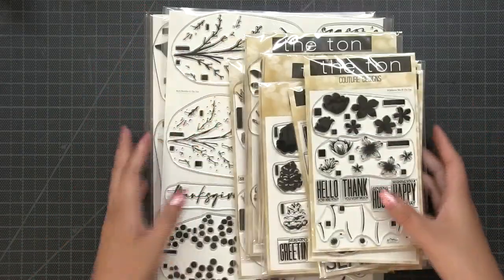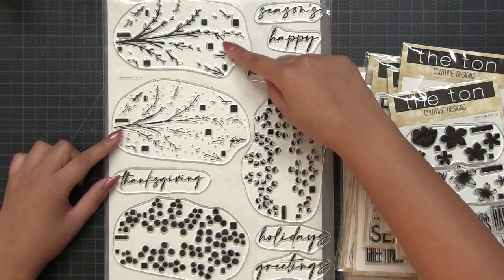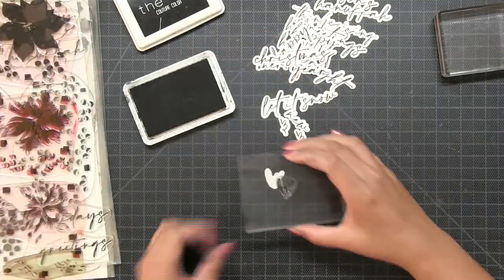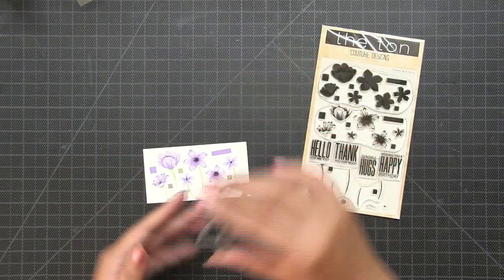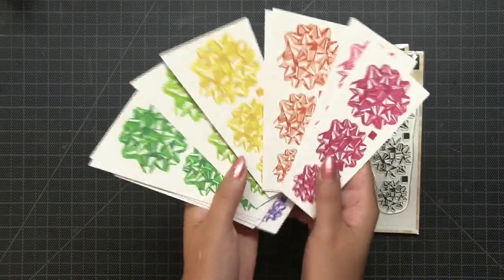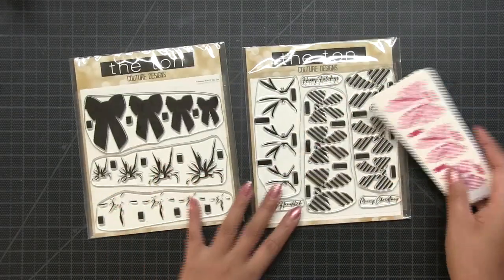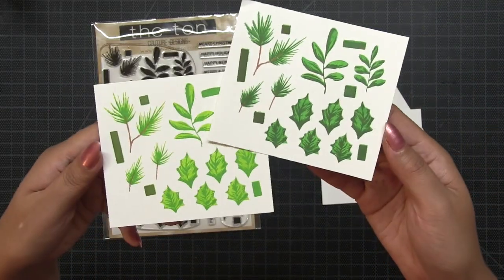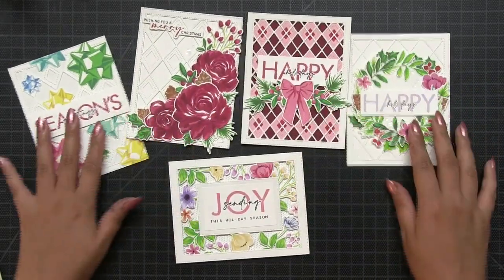Fall 2020 Stamp Release (Part 2) Stamp Intro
I left out one stamp that debuted today - our Fill It In Holiday Stamp!

Head over to release blog post for more details on our new release products for Day 2 of our Fall 2020 Release!